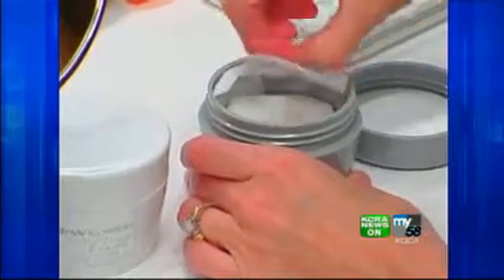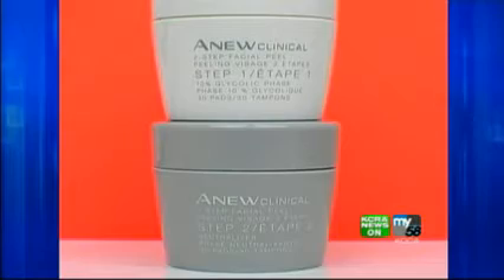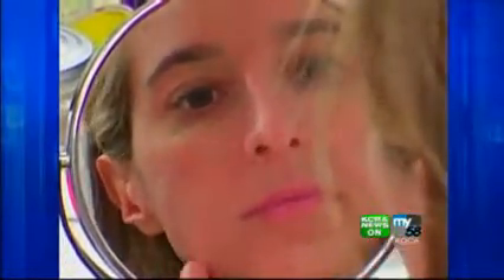Look Fresh Despite A Lack Of Sleep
Good Housekeeping offers tips on how to make your skin look fresh even if you are short on sleep.